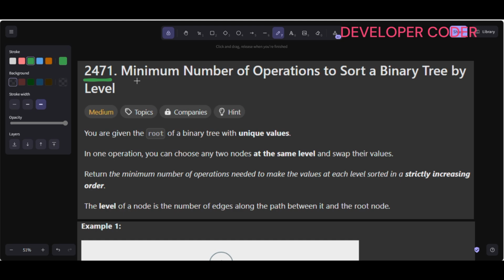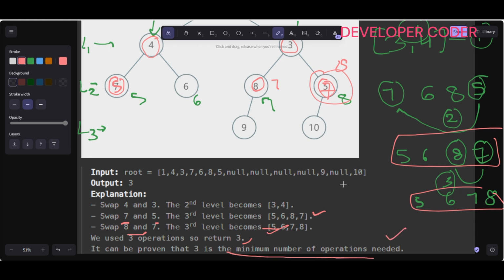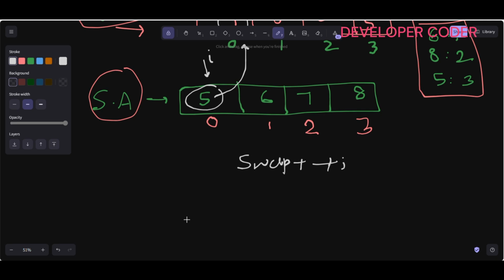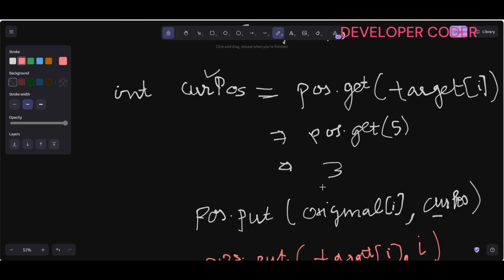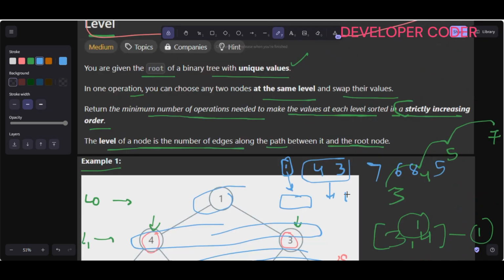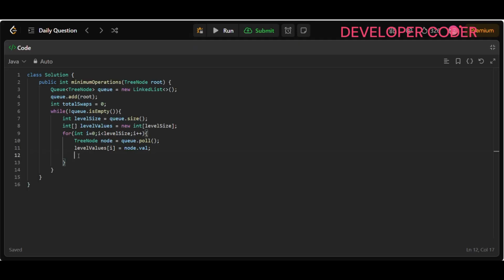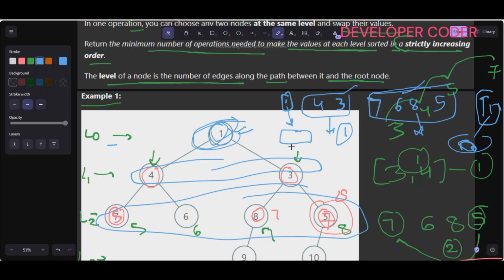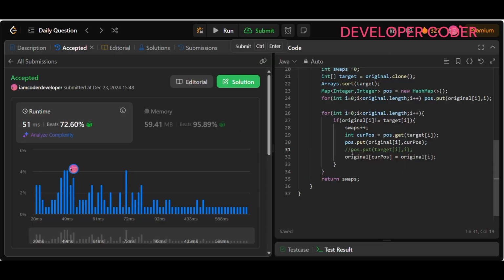Minimum Number of Operations to Sort a Binary Tree by Level | Leetcode 2471 | Java | Developer Coder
Welcome to Developer Coder, where we break down complex coding problems and provide clear solutions. In this video, we tackle the LeetCode problem Minimum Number of Operations to Sort a Binary Tree by Level (Leetcode 2471) using HashMap to efficiently solve the problem. This problem explores sorting a binary tree by level with a hidden challenge of determining the Minimum Number of Swaps to Sort an Array.

In this solution, we dive deep into Java code and apply powerful techniques to optimize the solution.

Minimum Number of Operations to Sort a Binary Tree by Level
Leetcode Binary Tree Sorting problem
Java solution for Leetcode 2471
HashMap approach Leetcode 2471
Sorting a Binary Tree by Level Leetcode
Binary Tree Leetcode problem 2471
Minimum Number of Swaps to Sort an Array Leetcode
Binary Tree traversal with sorting
Binary Tree operations Leetcode
Minimum swaps in array sorting Leetcode
Java code Leetcode 2471
HashMap solution to Leetcode 2471
Leetcode 2471 explanation
Sort binary tree by level Leetcode
Efficient algorithm for Leetcode 2471
How to use HashMap for binary tree sorting
Binary Tree level sorting with minimum operations
Leetcode 2471 hidden problem
Java approach to solve Leetcode 2471
Binary Tree sorting with minimal operations Leetcode
Leetcode algorithm for binary tree sorting
Swapping elements to sort array Leetcode
Leetcode problems involving sorting
Binary Tree problems Leetcode
Leetcode sorting problems explained
Minimum number of operations to sort Leetcode
Algorithm to sort a binary tree by level
Swaps to sort array Leetcode
Efficient solution to Leetcode 2471
Binary Tree by Level sorting Java code
Leetcode problem-solving techniques
HashMap solutions Leetcode 2471
Leetcode Binary Tree traversal explained
Binary Tree sorting with Java
Solving Leetcode 2471 efficiently
Minimum swaps problem in Leetcode
Optimal approach to Leetcode 2471
Sort binary tree by level Java code
Minimum swaps for array Leetcode problem
Binary Tree sorting problems in Leetcode
Efficient sorting of binary tree by level
Sorting a binary tree Leetcode Java solution
HashMap technique for Leetcode sorting problems
Minimum number of operations Leetcode
Binary Tree level sorting algorithm
Leetcode 2471 using HashMap Java solution
Solving Leetcode Binary Tree sorting problems
Leetcode 2471 problem-solving
Sorting algorithms for Leetcode problems
Leetcode algorithm analysis
Efficient sorting techniques Leetcode
Binary Tree sorting approach Leetcode
Swapping elements Leetcode to sort array
Understanding Leetcode 2471 problem
Leetcode HashMap based sorting solution
Minimum number of swaps sorting problem
Java code to solve Leetcode Binary Tree sorting
Binary Tree Leetcode minimum operations solution
Sorting Binary Tree Leetcode explained
HashMap for sorting binary trees in Leetcode
Java solutions for sorting binary trees
Leetcode array sorting with minimum swaps
Optimal solutions for Leetcode 2471
Sorting problems on Leetcode with Java
Leetcode 2471 sorting tutorial
Swaps for sorting array Leetcode solution
Binary Tree sorting using HashMap
Leetcode problems on Binary Tree sorting
Efficient Java code for Binary Tree sorting
How to use HashMap for Leetcode problems
Leetcode problem 2471 tutorial
Minimum operations to sort a binary tree
Solving Leetcode 2471 with minimum swaps
Leetcode tutorial for Binary Tree level sorting
Algorithm to solve Leetcode sorting problems
Sorting Binary Trees with Java in Leetcode
Leetcode sorting problems using Java
Swapping for sorting Leetcode problems
HashMap-based sorting solutions Leetcode
Binary Tree problems explained
Leetcode 2471 solution walkthrough
Swapping elements to sort an array Leetcode
How to optimize sorting algorithms for Leetcode
Java programming for Binary Tree sorting
Minimum number of operations in Leetcode
Understanding hidden problems in Leetcode
Swapping elements Leetcode sorting problem
Efficient sorting techniques for Binary Trees
Leetcode Java code sorting problems